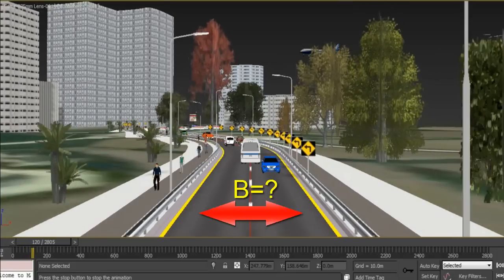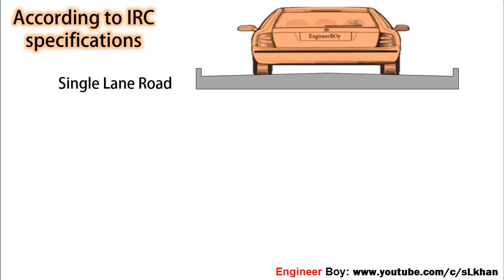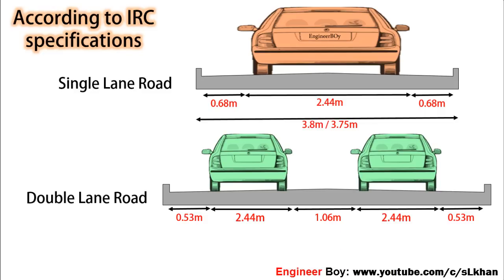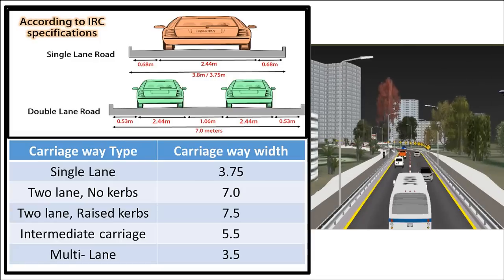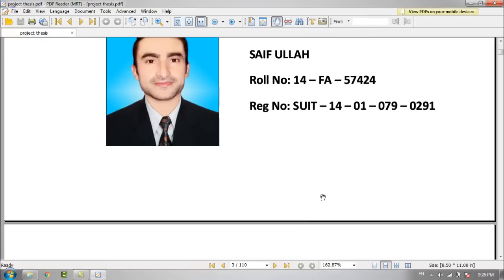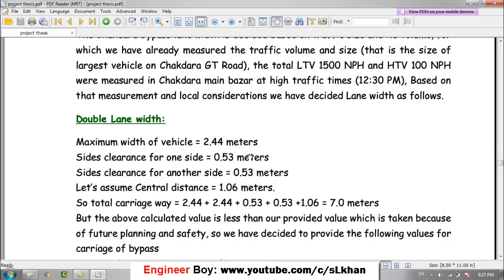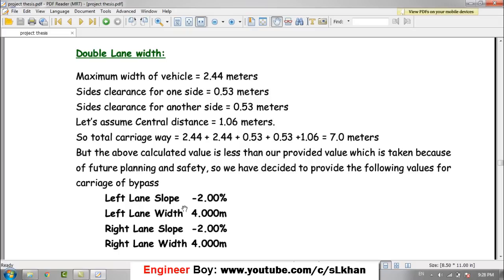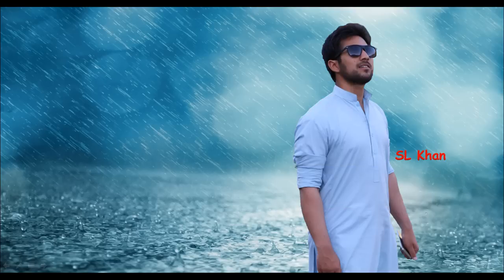How to find width of road?